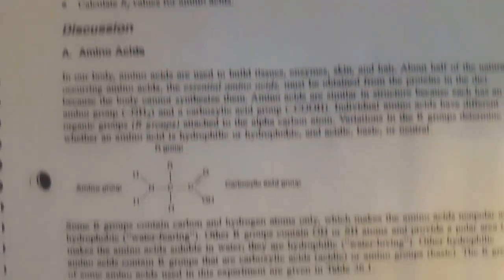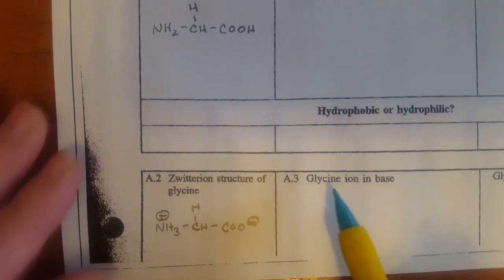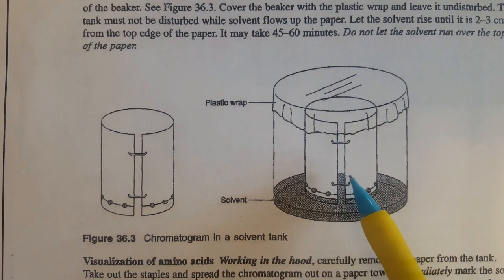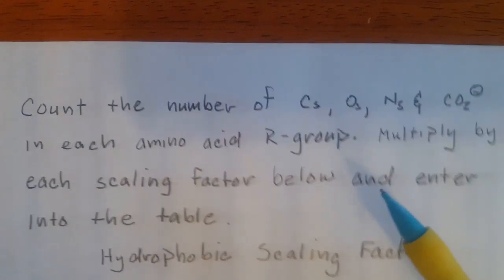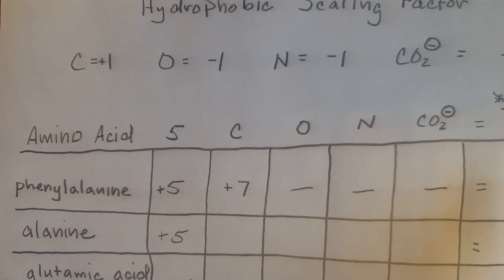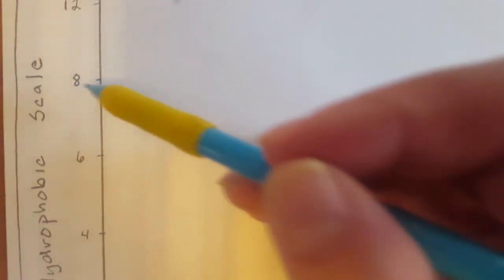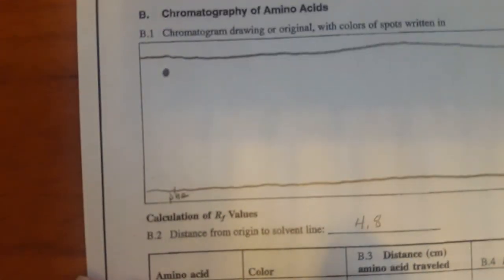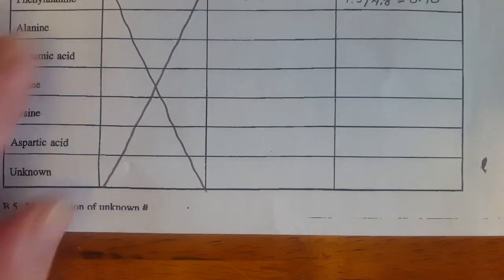Week 13 Lab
CHM 111 & CHM 111L